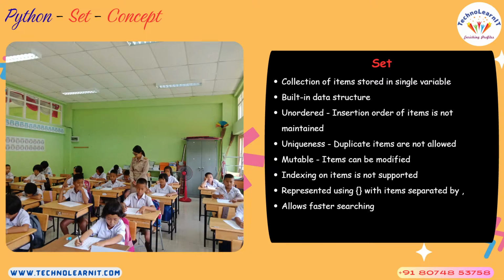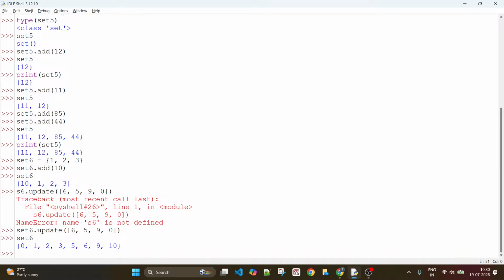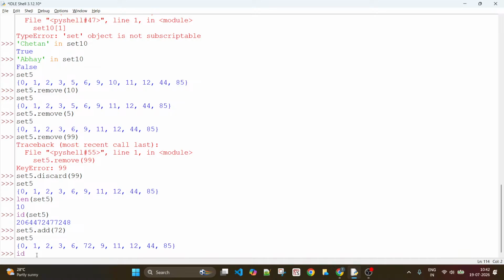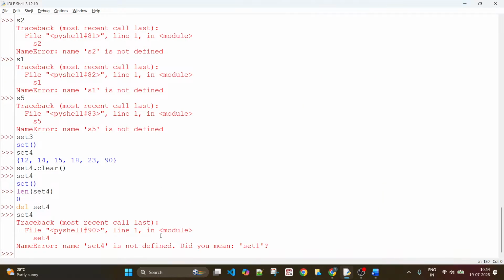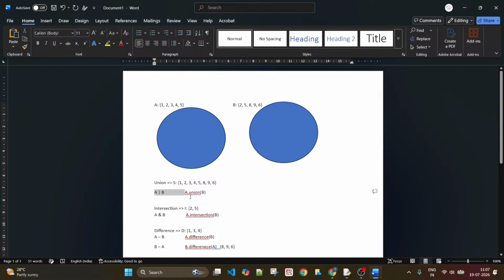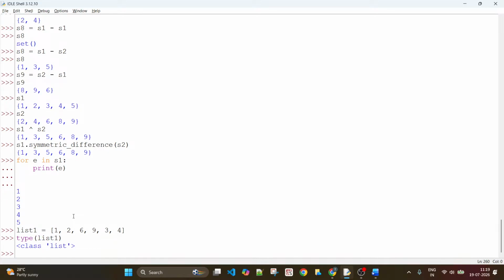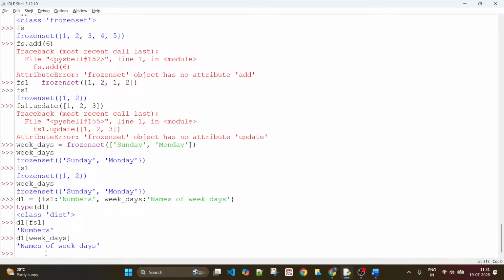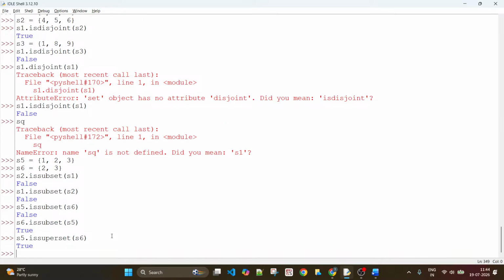Programming With Python - Free Summer Camp 2026 | Session 13 | Sets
🧠 What you'll learn in this session:

01. Introduction to Sets.
02. Create Sets in different ways.
03. Add, update and remove elements.
04. Perform mathematical Set operations.
05. Check membership.
06. Iterate through Sets.
07. Mutable and Immutable Sets.
08. Frozenset.
09. Practical examples using Sets.

💻 Tools Required:

Laptop/Desktop